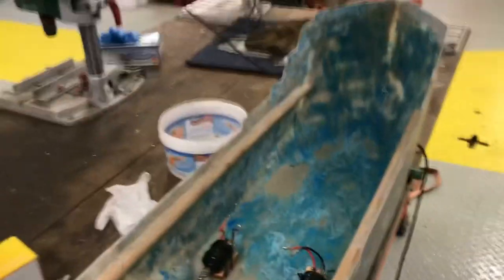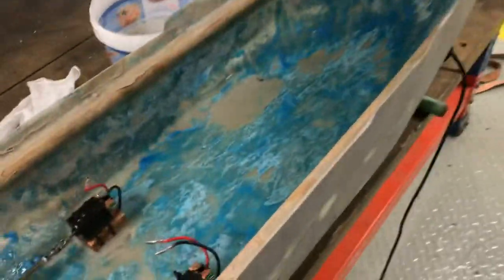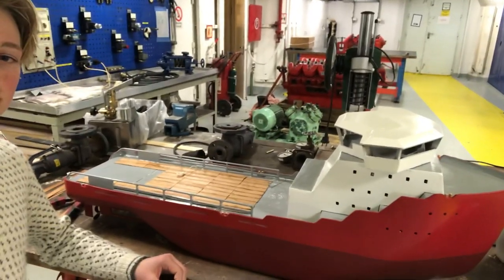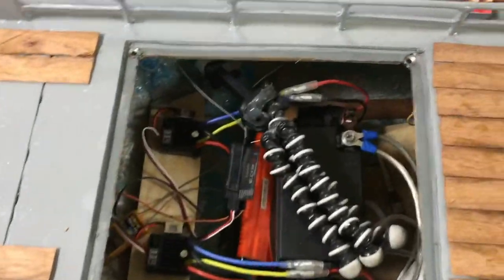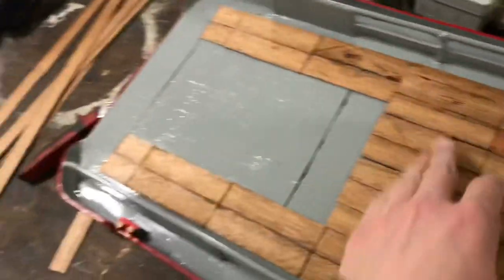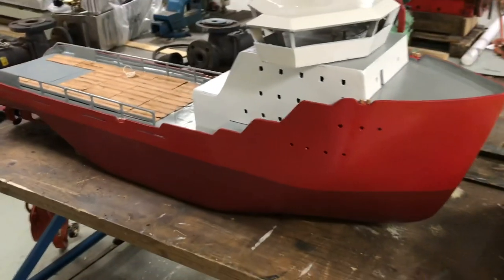Rc supply boat build! Build from scratch!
The main part of the building process of an RC supply boat.
This video contains the building process of the deck and superstructure.
In the middle of the video I tested it on the water with ballast, it has an amazing performance.

Songs:
Adventures- A Himitsu
Tobu-Amplified